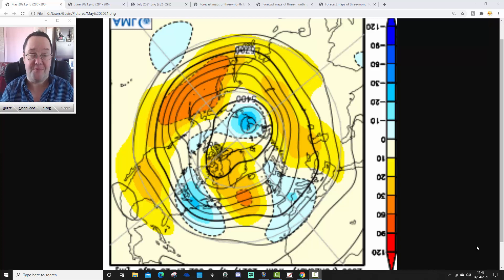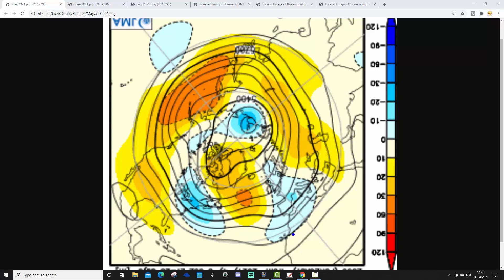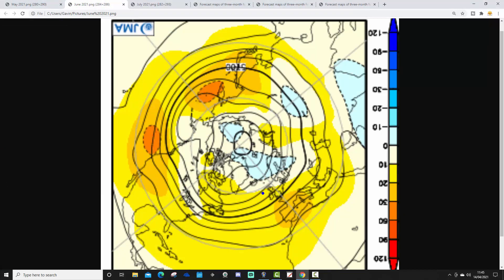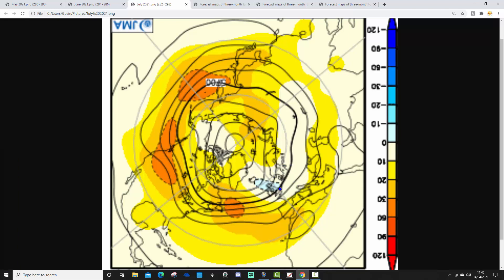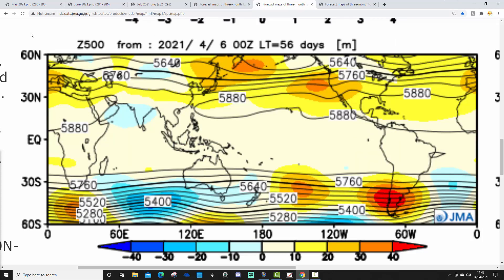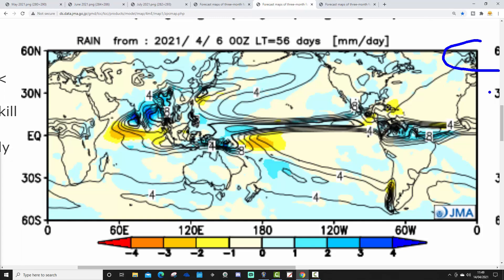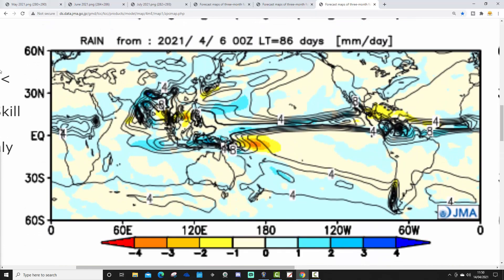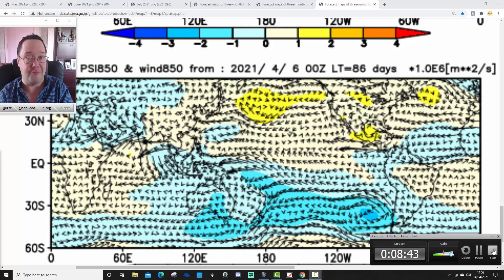JMA Seasonal Model Update: May To July 2021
Three monthly forecast from the JMA seasonal model covering weather prospects for May-June-July 2021.

💡  Video Credits: 💡

💡  GWV Links: 💡

JMA Seasonal Model Update: April To June 2021